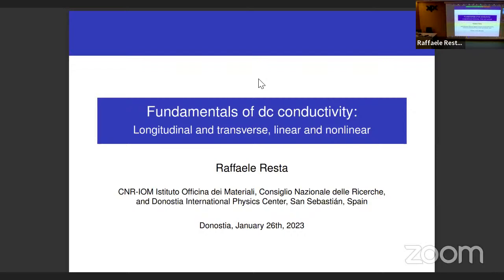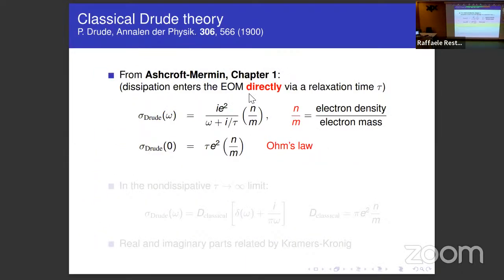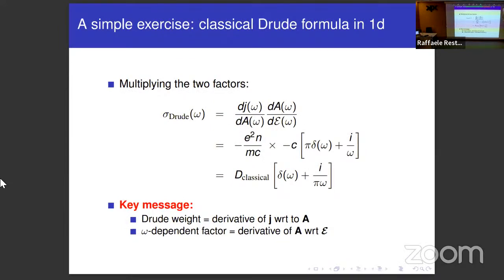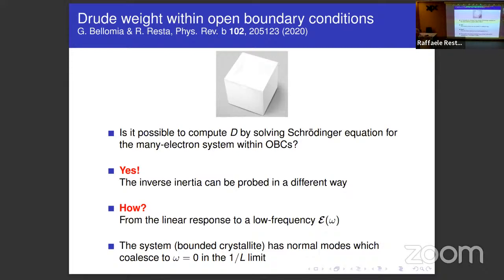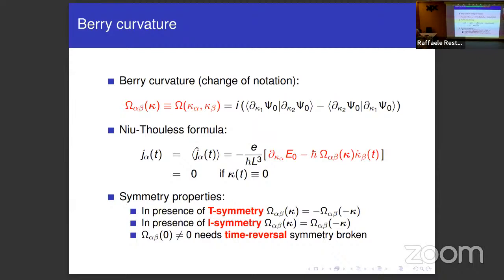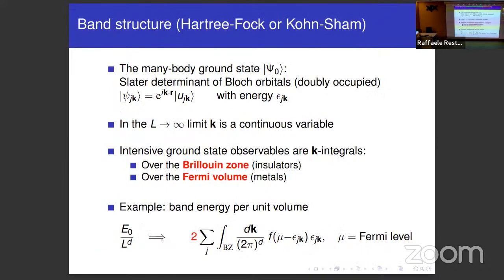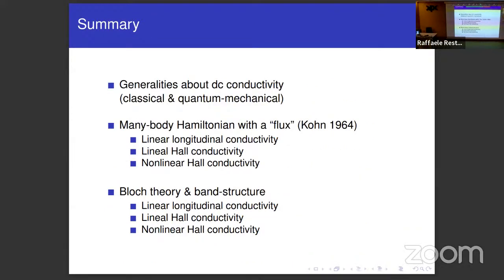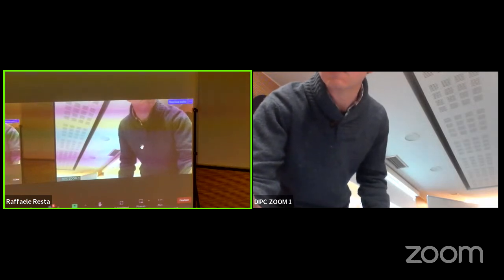Fundamentals of dc conductivity: Longitudinal and transverse, linear and nonlinear - Raffaele Resta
Speaker: Raffaele Resta
Host: Ricardo Díez Muino

Abstract:

Based on:
• G. Bellomia and R. Resta, Drude weight in systems with open boundary conditions, Phys. Rev. B 102, 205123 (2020).
• R. Resta, Theory of longitudinal and transverse nonlinear dc conductivity, Phys. Rev. Research 4, 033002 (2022).